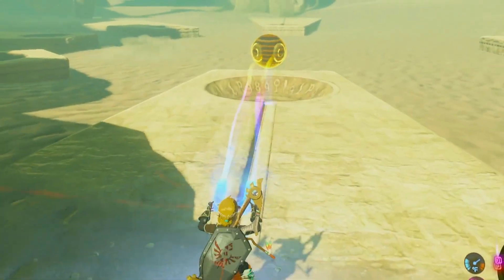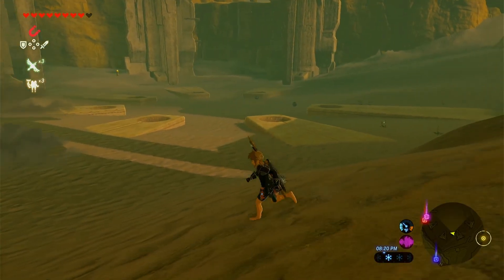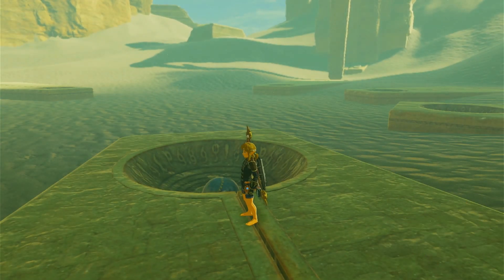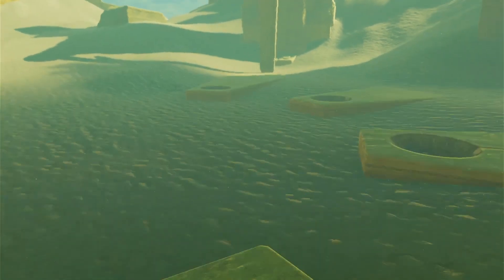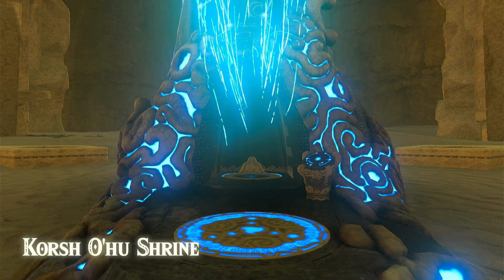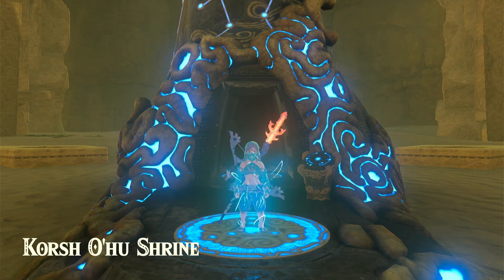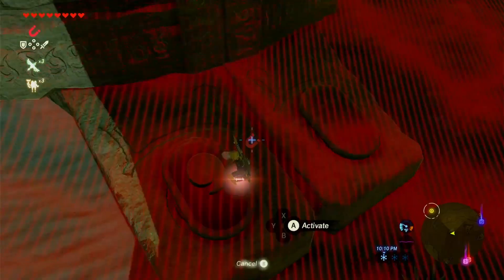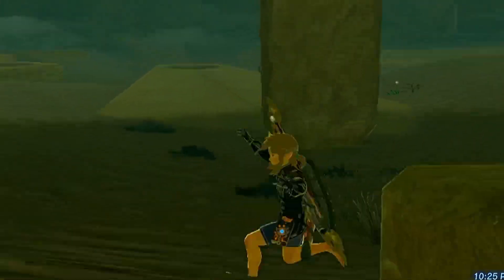This Is the Ball Shrine Botw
balls YEP.
Fun fact about me: I like PB&J sandwiches
More videos on woahp!